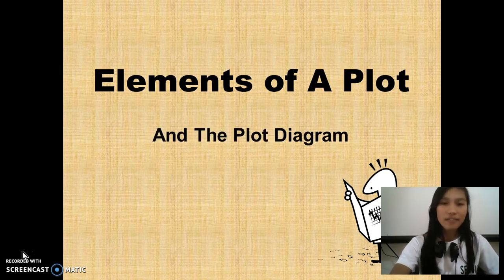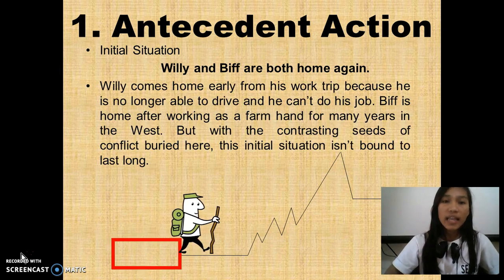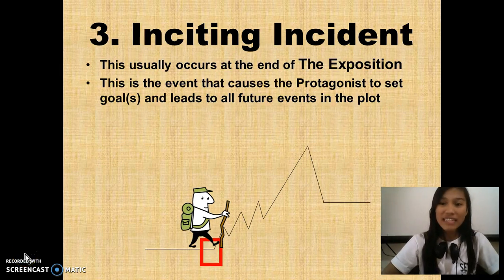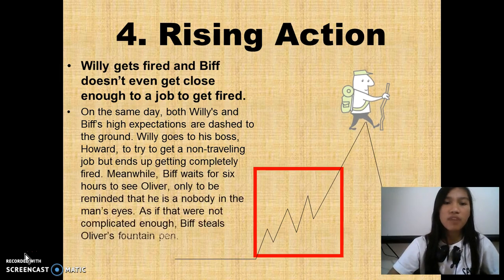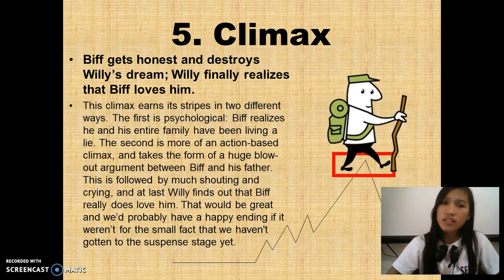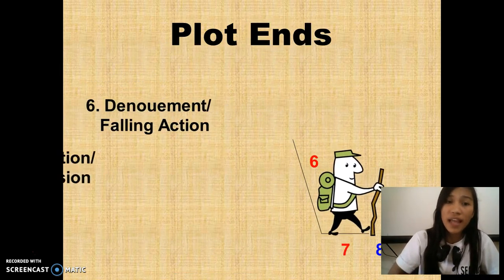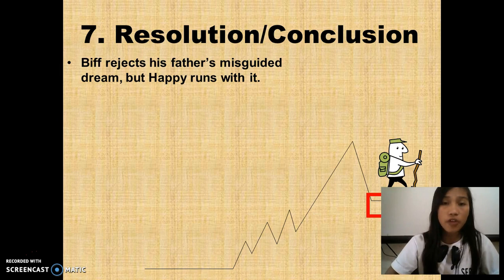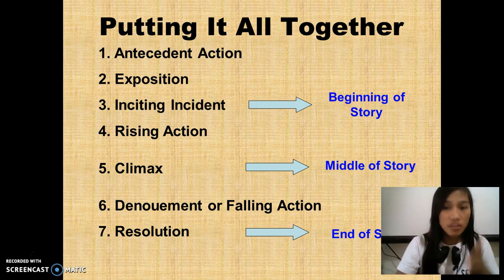Plot of "Death of a Salesman" - day 2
A read flipped classroom intervention for the Play - Death of a Salesman. Created by Yza Atienza, Shenalyn Ancheta, Justine Castillo, Lovely Miguel, SIgrid Domingo and John Jufel Simpliciano.
Lesson Presenter - Lovely Jane Miguel